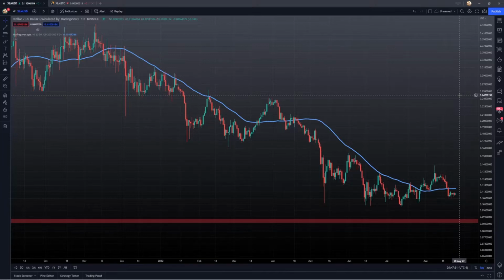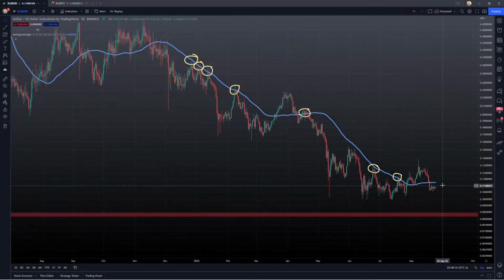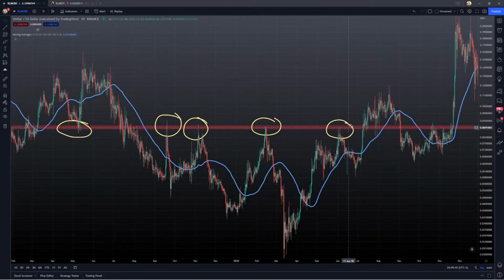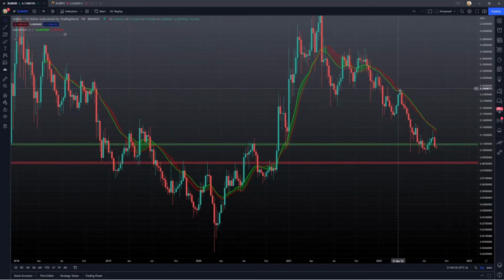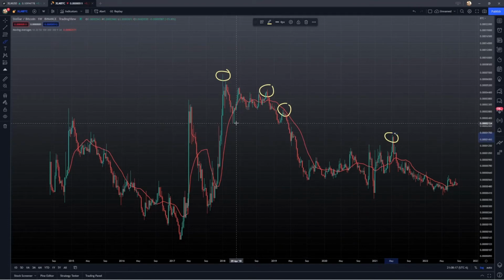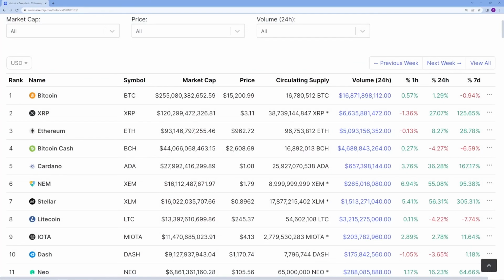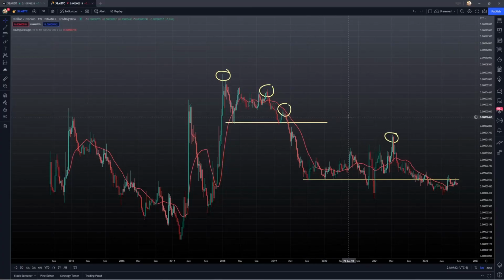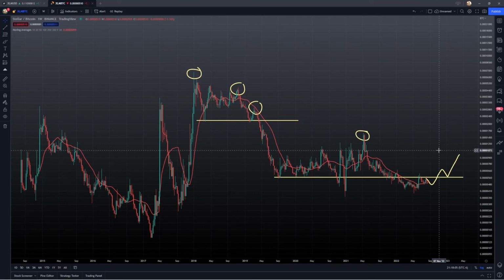Long Term Stellar Crypto Market Analysis! (XLM Market Outlook)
In todays video I provide a long term market update for XLM. I talk about some key support and resistance levels to watch for, the 50 day SMA and why it's important, and also the bitcoin ratio. The bitcoin ratio represents the extreme opportunity cost XLM has, and I go in detail what this downtrend represents and why its so important to see it reverse. I hope you guys enjoy!